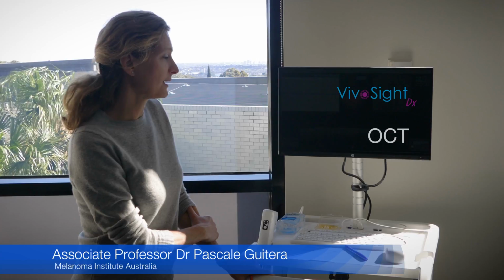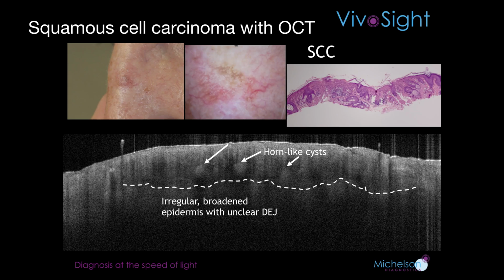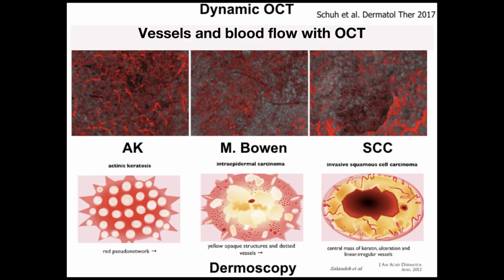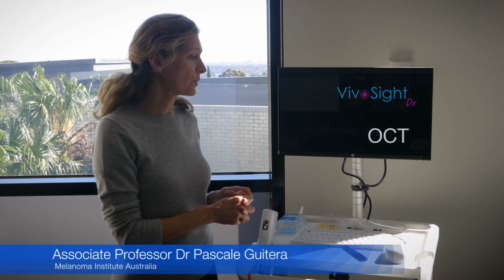OCT for skin cancer in Australia - Interview with Dr Pascale Guitera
The ground-breaking skin cancer imaging technology 'OCT' has only been available in Australia very recently, after being available in Europe for some time, and yet we need it more than anyone. The Melanoma Institute's Dr Pascale Guitera explains more about OCT in this interview.

1028 DO 73